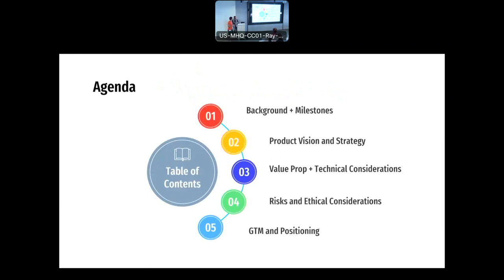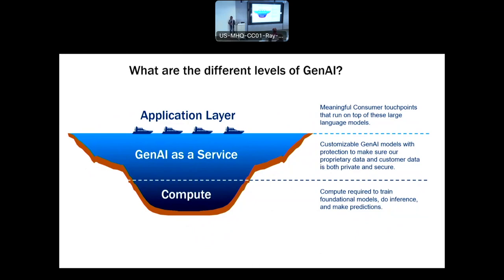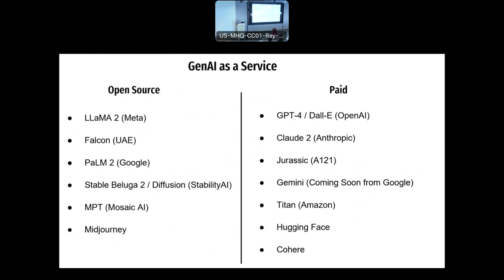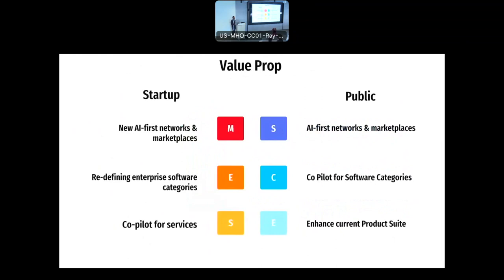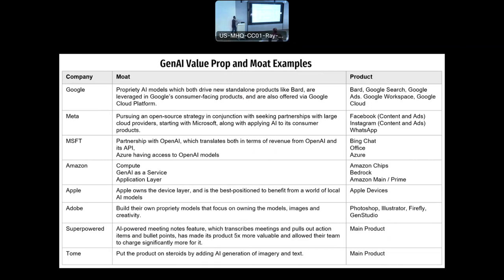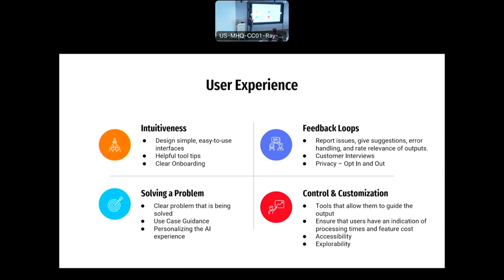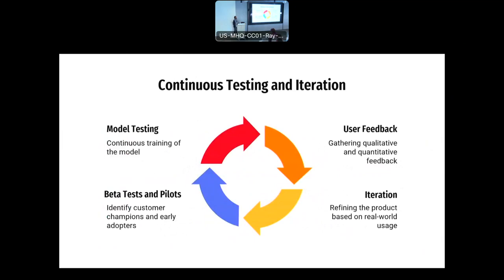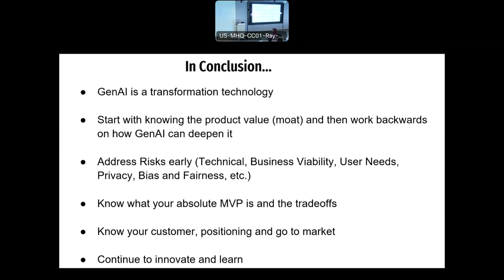Building Generative AI Products with Deepak Ramnath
Delve into the intricacies of designing and implementing Generative AI products, focusing on key considerations such as ethical implications, user interface design, and refining algorithmic understanding to deliver personalized and valuable consumer products.  Generative AI products offer enormous potential for personal and business use in areas like content creation, decision support, and customer engagement, while also posing unique challenges in terms of responsible AI use and transparency.